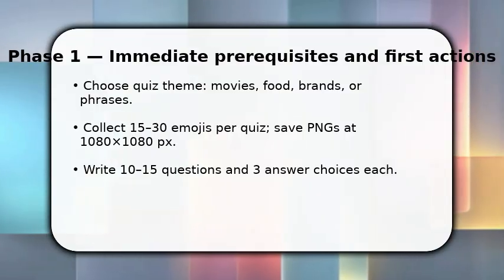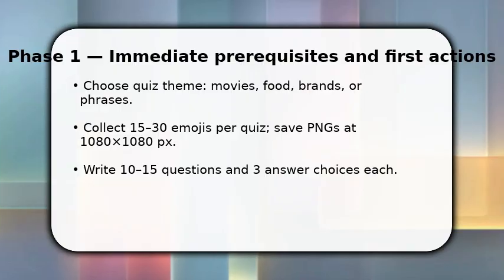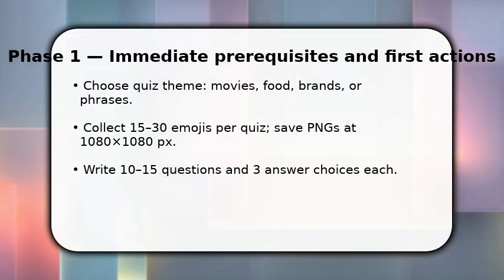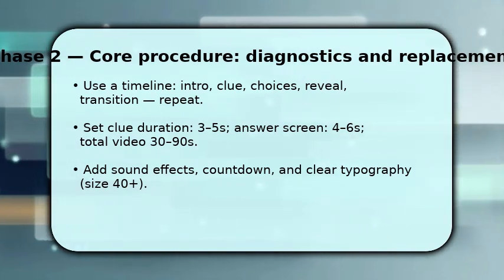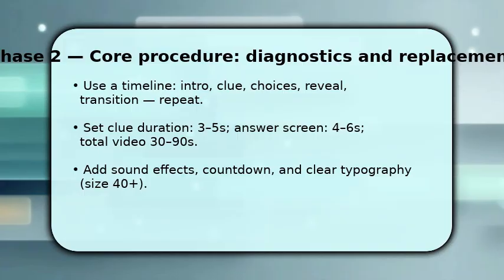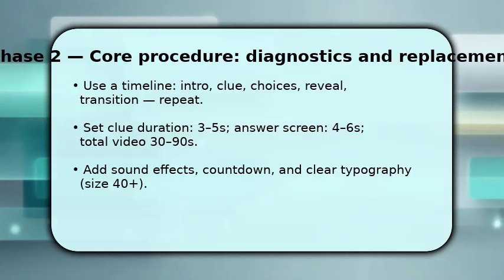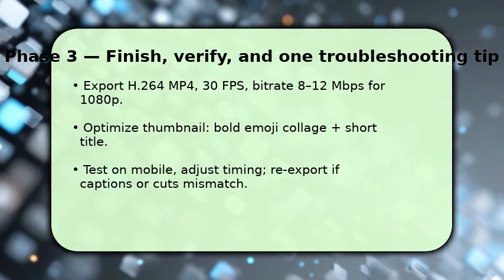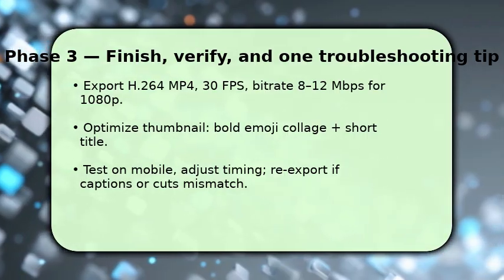How to Create Emoji Quiz Video - Step by Step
How to Create Emoji Quiz Video - Step by Step | 🔒 Surfshark VPN Deal — Stay private and secure. $1.99/mo + 3 Months Free ▸

Learn how to craft an engaging emoji quiz video by following our step-bymediate guide. Discover the secrets of selecting popular and relatable emojis, designing your questions creatively, recording clear audio for each question, editing footage seamlessly with transitions, adding background music that complements the fun atmosphere, and finally publishing to YouTube.

create emoji quiz, step-by-step guide, select popular emojis, design questions creatively, record audio for video, edit footage seamlessly, background music for videos, publish on YouTube

.NET,